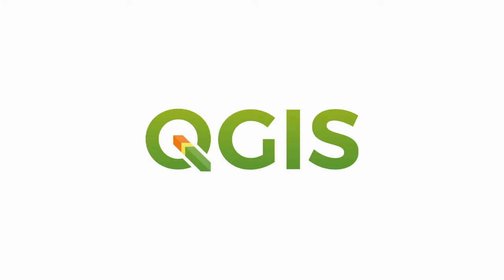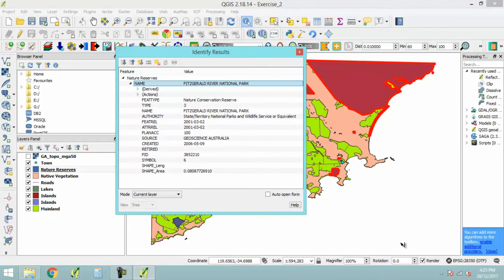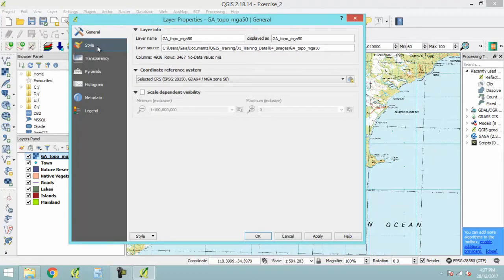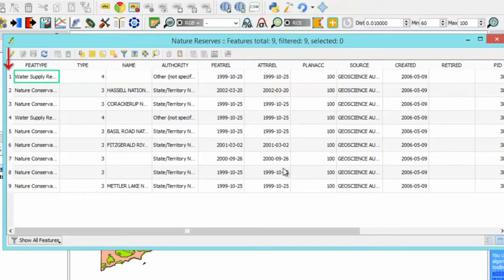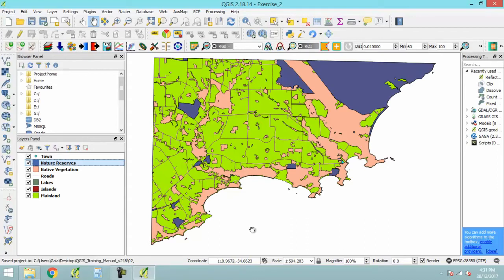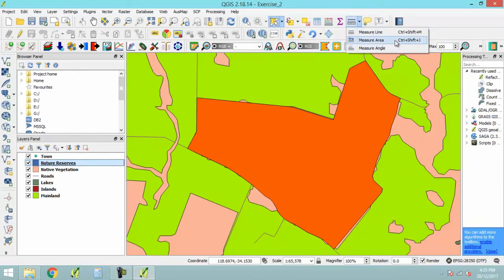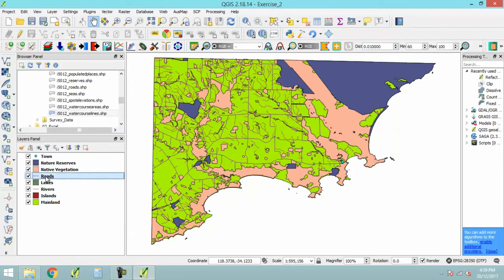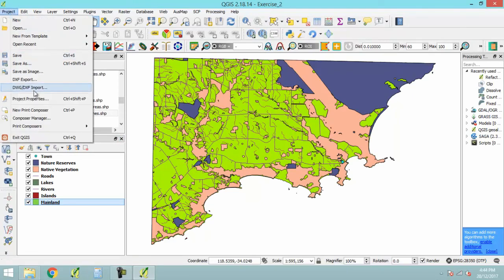Environmental QGIS Training - Exercise 2 - Data Structure & Review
1:17 Identifying vector data
2:54 Identifying raster data
4:51 Reviewing vector attribute tables
6:12 Attribute table view
8:20 Selecting data
9:23 Measuring areas, distances & angles
10:14 Adding and removing Toolbars
11:21 Save data into a different format
12:03 Copy values from an Attributes Table into an Excel spreadsheet
12:53 Extent overview

Proudly supported by funding from the Western Australian Government's State Natural Resource Management Program, supported by Royalties for Regions.

Gaia Resources aims to give back to the environmental community, and as such these videos will be made freely available.

ABOUT US
Gaia Resources is a Perth based environmental technology company who provide clients with holistic technology solutions. For more information on the work we do, visit

OUR PARTNERS
State NRM Management Group (Western Australia)

RESOURCES
QGIS software